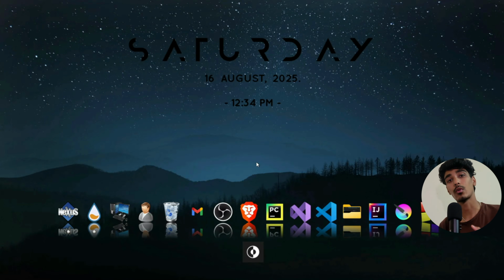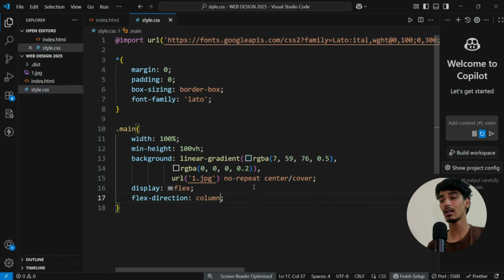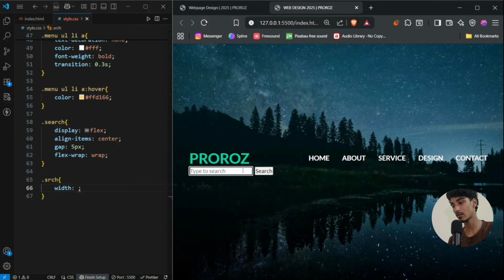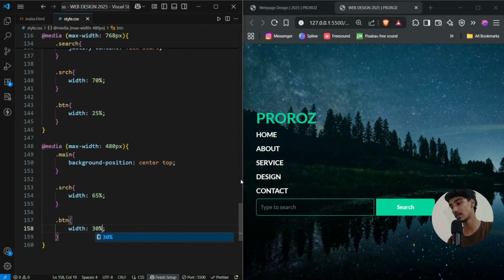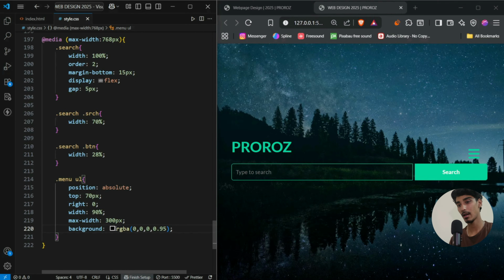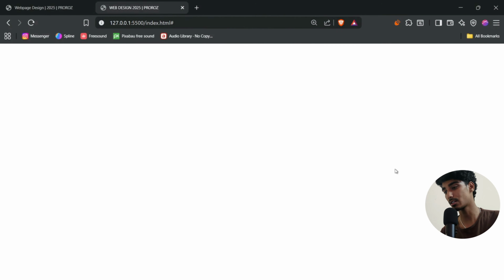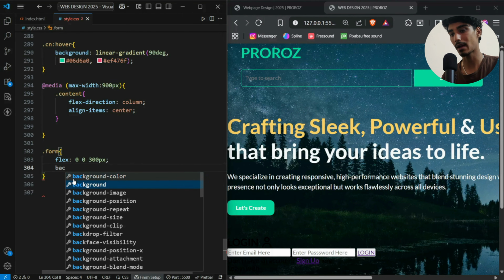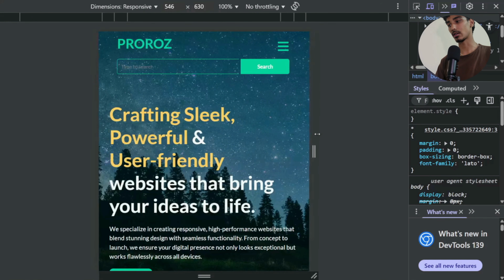How to Create Responsive Website Tutorial 2026🔥 | HTML CSS & JavaScript (Beginner Friendly)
Welcome back! 🚀
Millions of you loved my old HTML & CSS website tutorial, and now it’s finally time for the new & improved version — 2026 edition 🎉.

In this step-by-step tutorial, I’ll teach you how to build a fully responsive website using HTML, CSS & JavaScript.
This version includes:
✅ Modern CSS (Flexbox, better layouts)
✅ Cooler colors & improved design
✅ 100% mobile-friendly (works on all devices)
✅ Beginner-friendly explanations
✅ Updated 2025 coding style

Whether you’re just starting your journey in web development or want to refresh your skills with modern responsive design, this tutorial is perfect for you.

👉 By the end, you’ll have your own responsive website that looks professional on desktop, tablet, and mobile.
Timestamp :
00:00 - Intro
01:03 - Start New
05:21 - Main section
10:15 - Navbar section ( responsive )
42:01 - Description part ( responsive )
51:45 - Login Box
01:04:15 - Ending ( FACE REVEAL post )